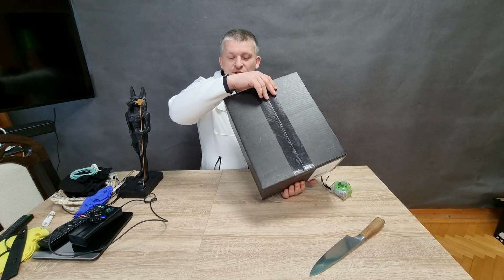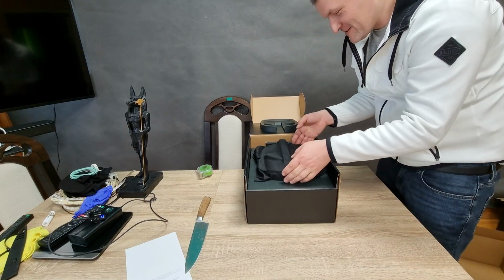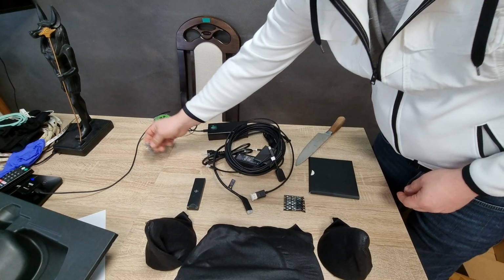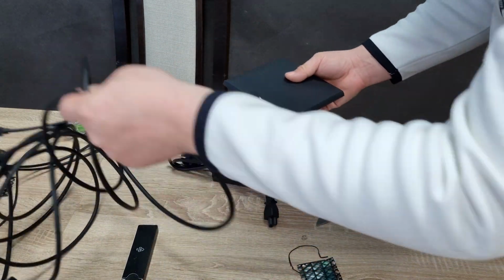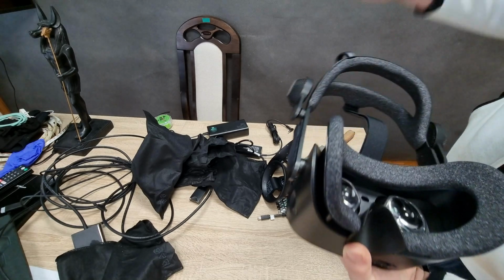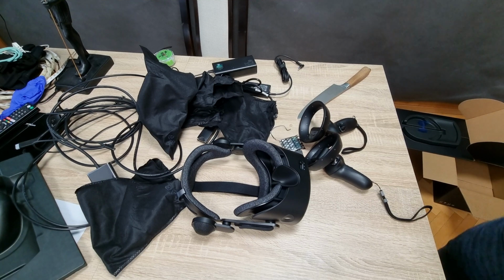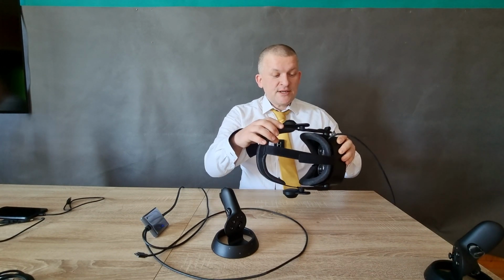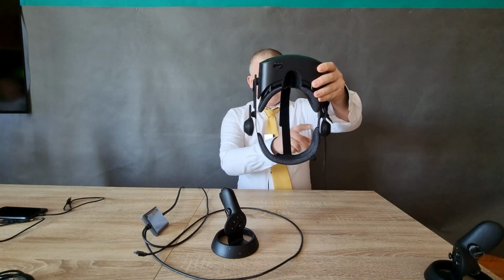HP Reverb G2 VR Headset unboxing experiance